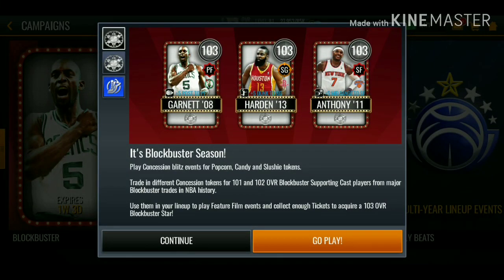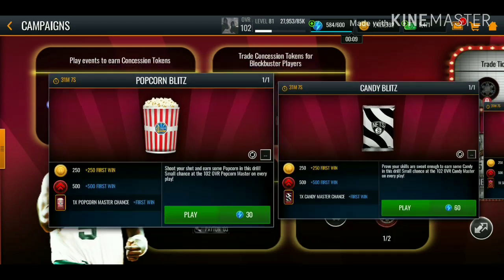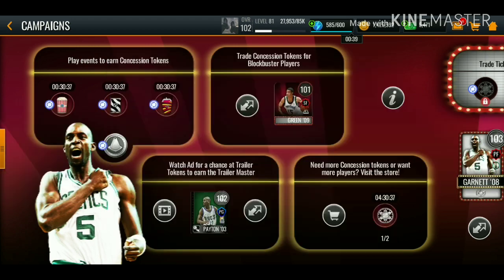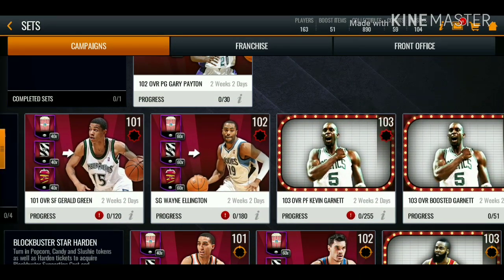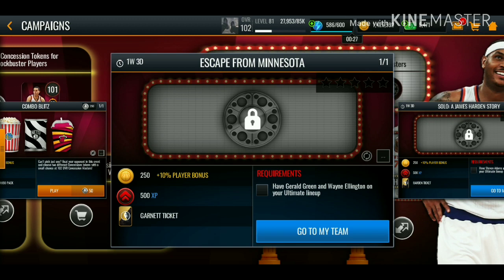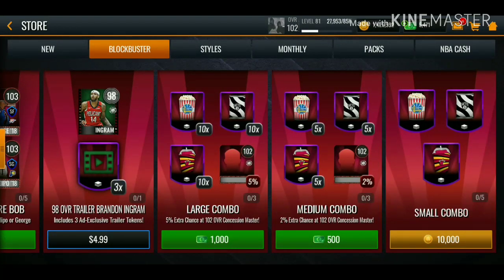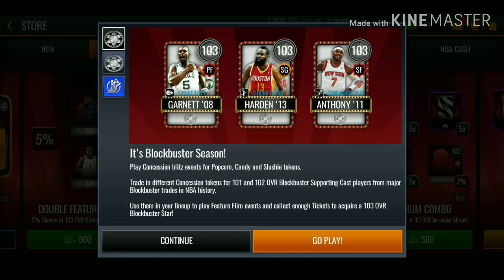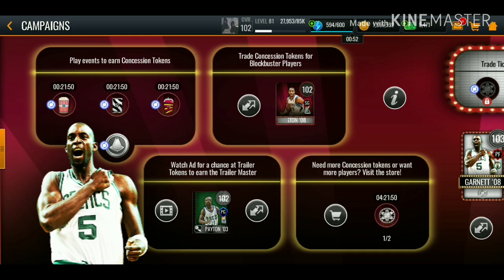*NEW* BLOCKBUSTER PROMO!!! FULL BREAKDOWN!!! NBA LIVE MOBILE 20